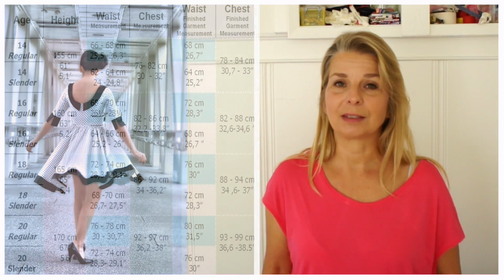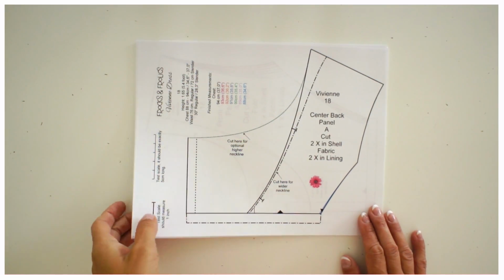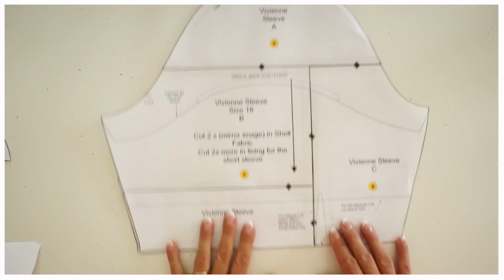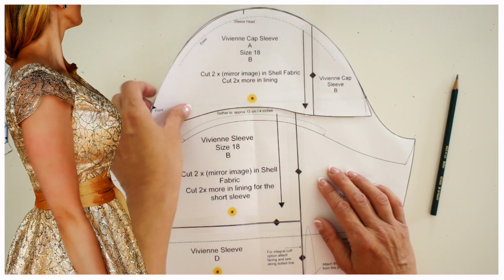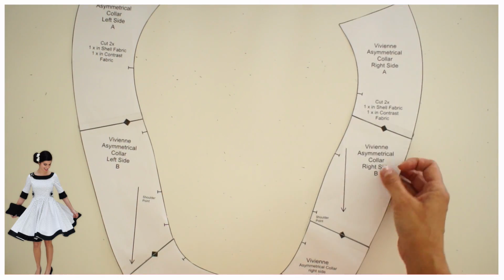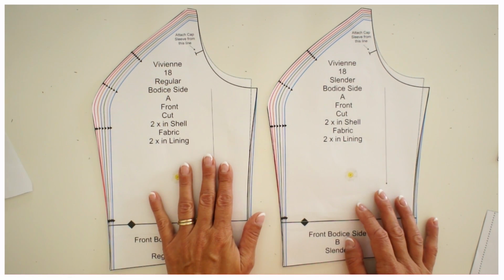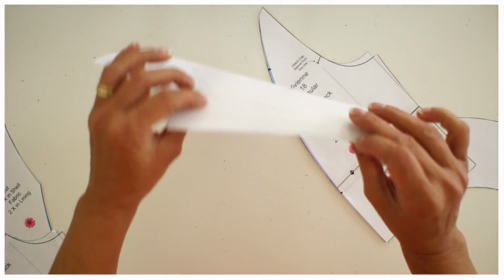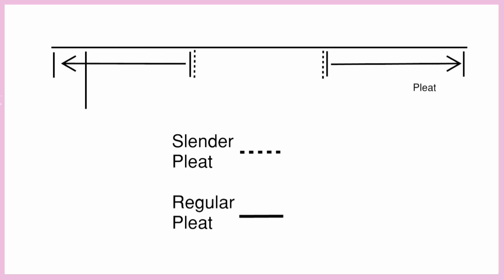Party Dress Sewing Tutorial | Vivienne Teen Dress PDF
Learn how to sew the Vivienne Teen Dress with this detailed sewing tutorial. This video introduces the project, shows what to expect when you buy the Vivienne pattern, and explains how to assemble all pattern pieces with multiple options.

FOR FABRICS, SEWING TOOLS AND SEWING MACHINES VISIT: